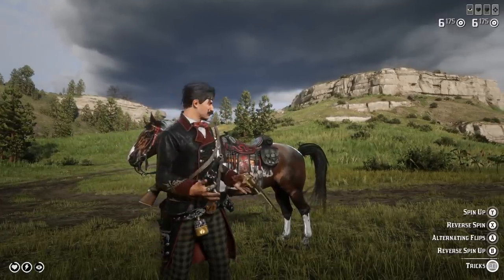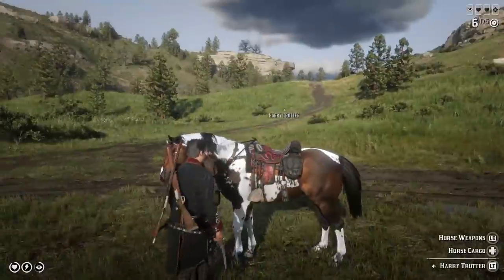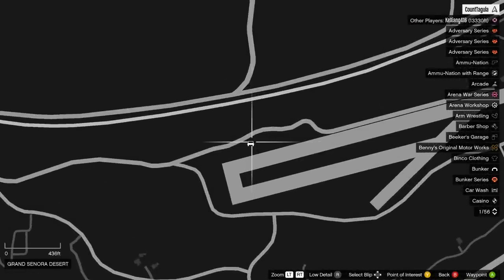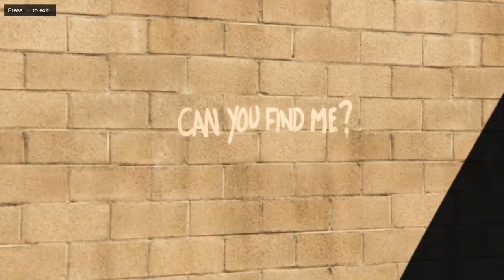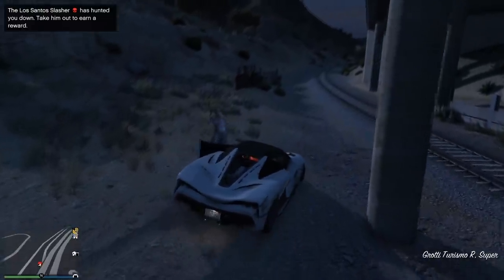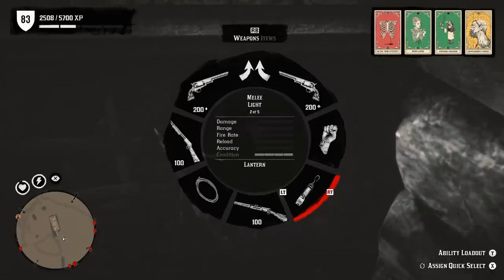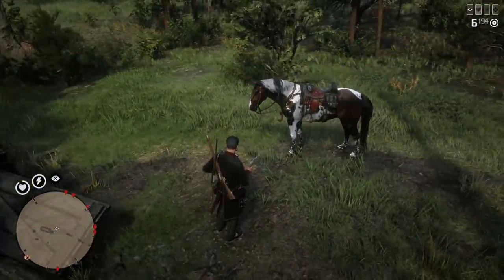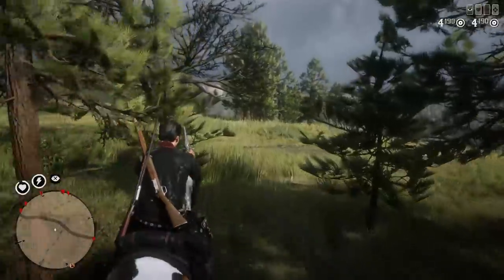NEW Secret Weapon! How To Get Lowry's Revolver Free! Red Dead Online Frontier Pursuits Update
The Frontier Puirsuits Update For Red Dead Online added a NEW Secret weapon, The Lowry's Nanvy Revolver varient! In this video I will show you how to get this new secret weapon in both GTA and Red Dead Online.